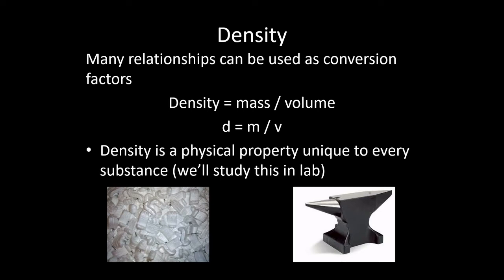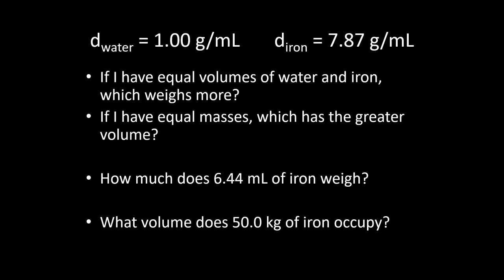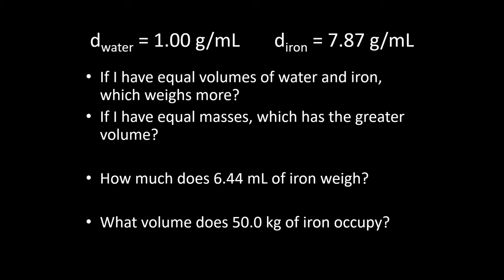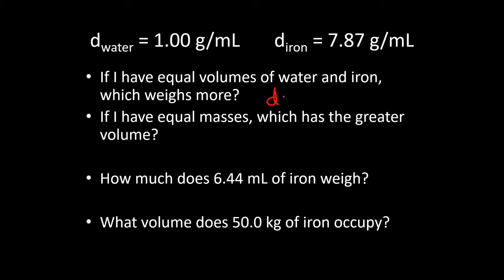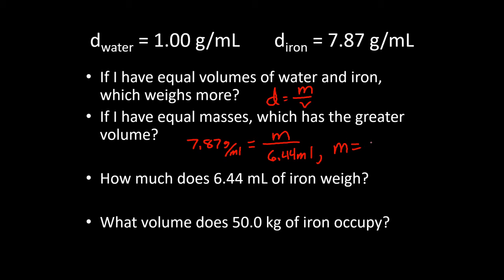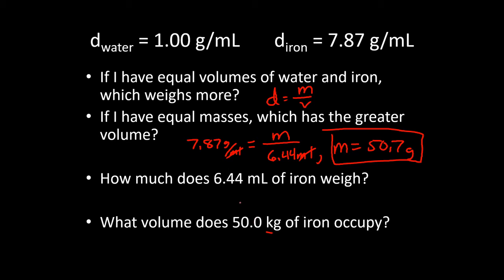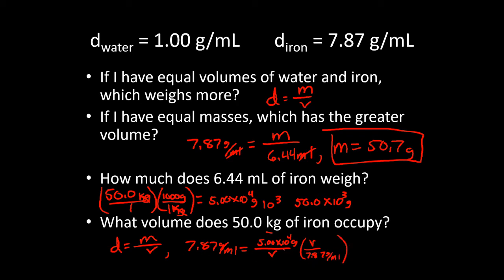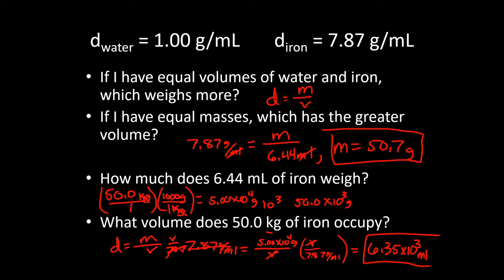chapter 2 part 5 density